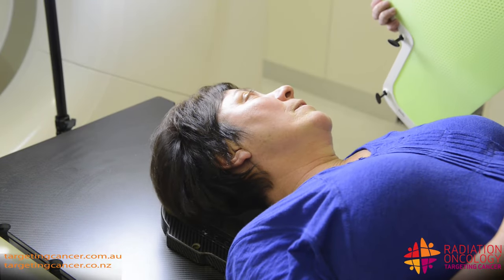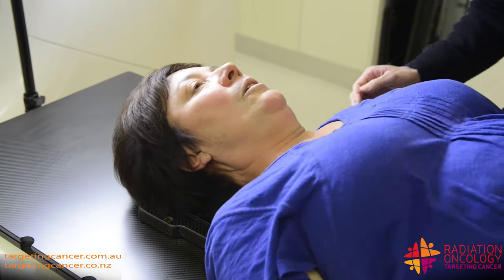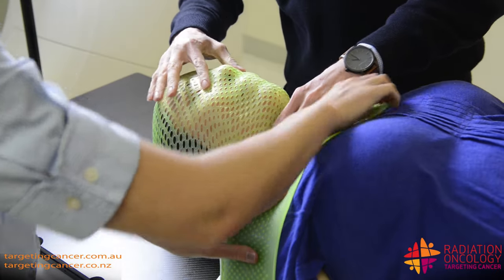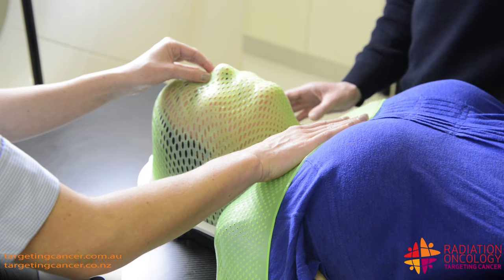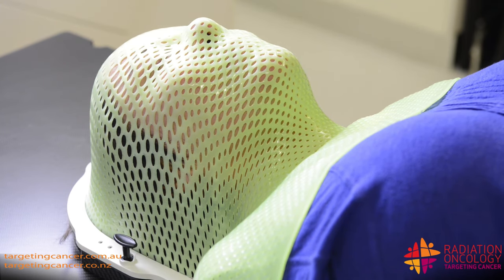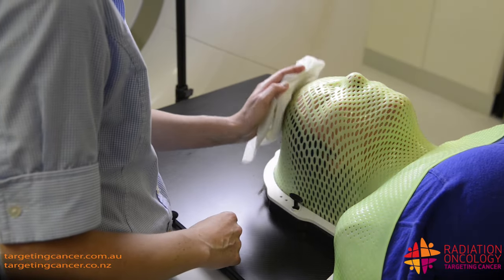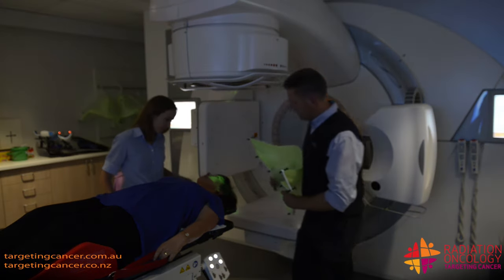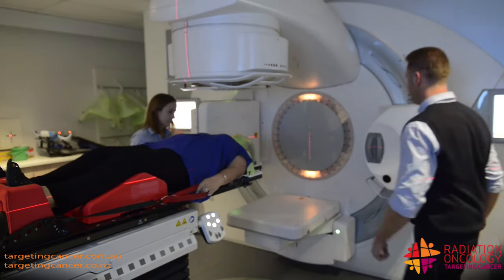Targeting Cancer Julie's Story- The Making of the Immobilisation Mask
Follow Julie McCrossin's treatment journey- The Making of the Immobilisation Mask